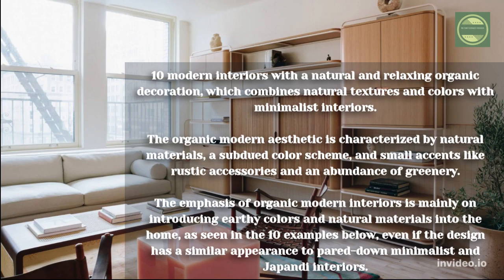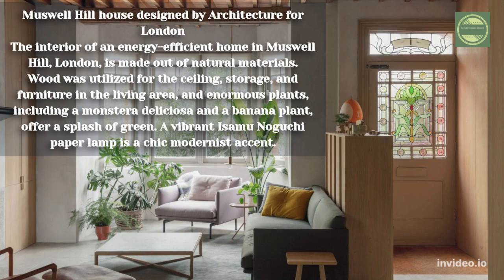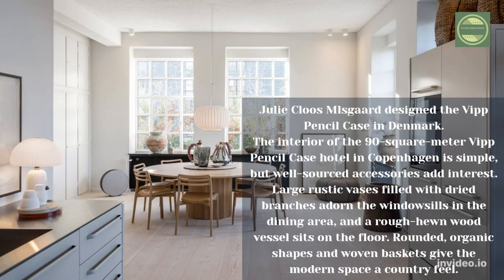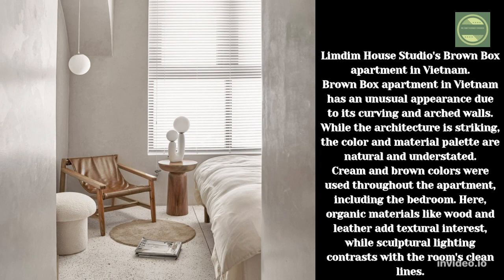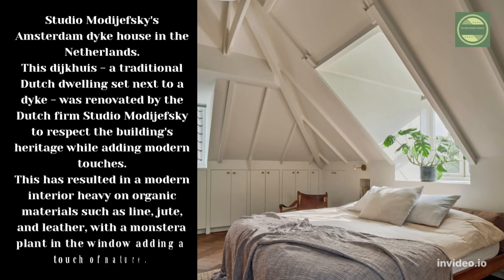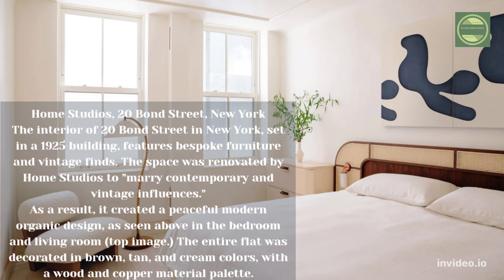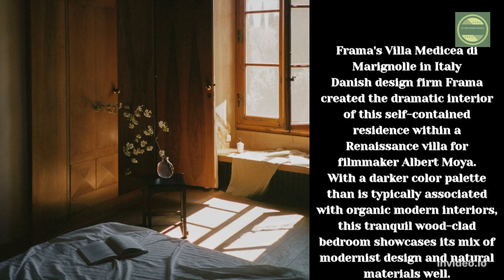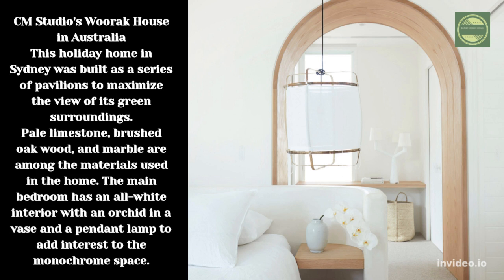Ten organic modern interior designs that are peaceful and natural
10 projects that embody the organic modern design aesthetic, which combines minimalist interiors with natural textures and colors.